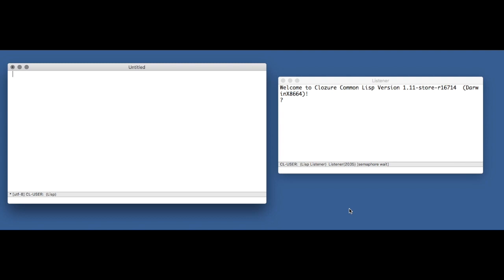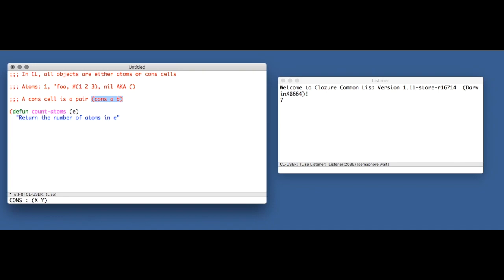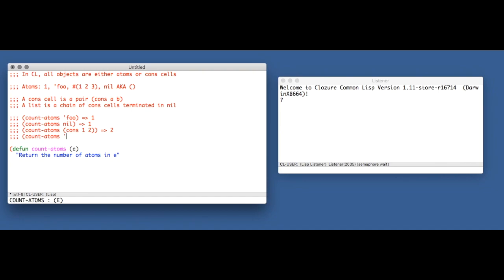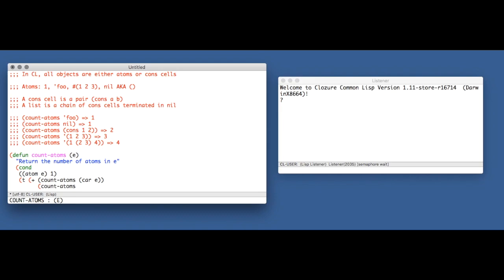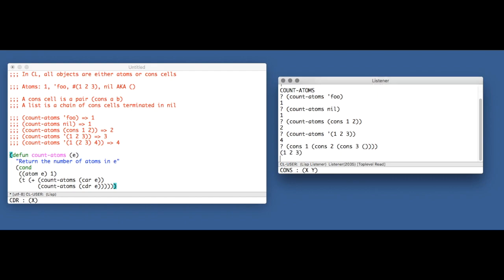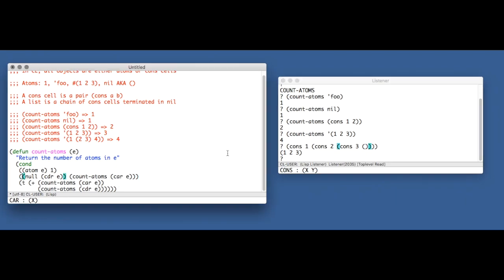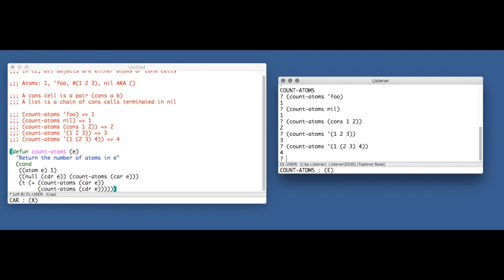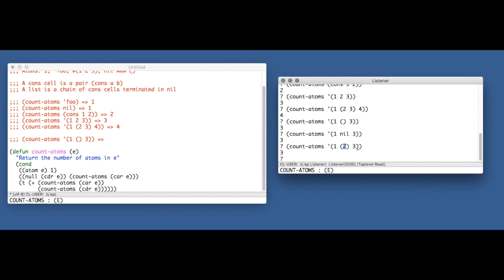Adventures in Common Lisp (Paradigms of Artificial Intelligence Programming) - Episode 3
Let's work through Exercise 1.3 in Peter Norvig's Paradigms of Artificial Intelligence Programming!